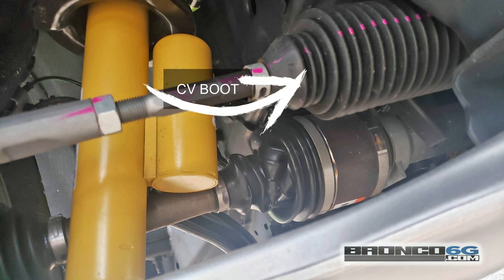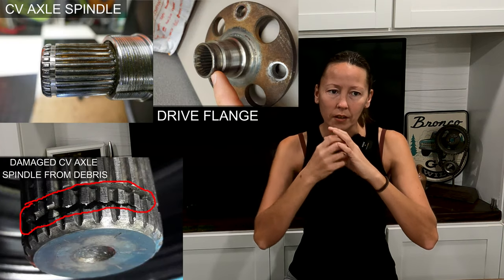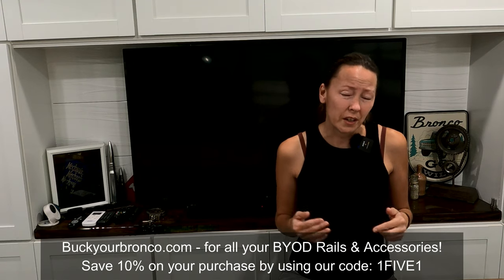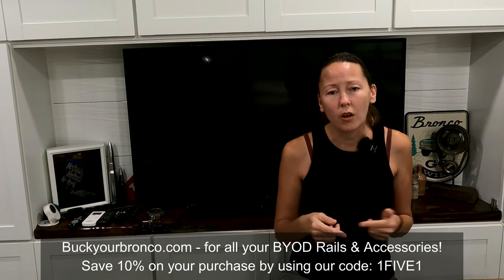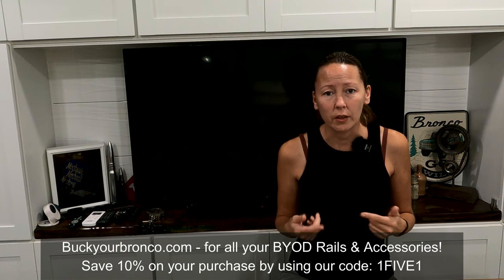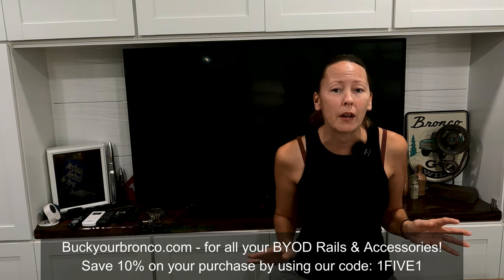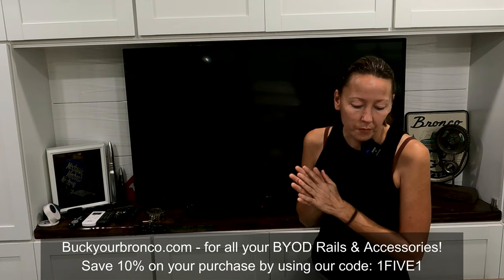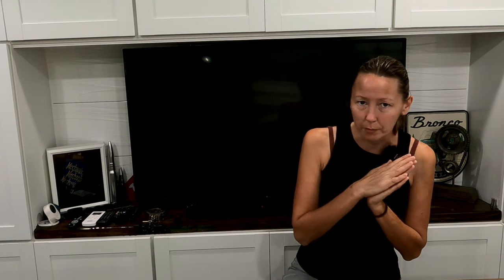2021 Bronco Owners - Beware of yet ANOTHER Safety Recall!!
In this video we will discuss the Bronco Recall for the 21 model year regarding the driveshaft/cv axle boot. The specific build dates affected by this recall: SEPT 23, 2020 – SEPT 17, 2021.

* this article is for the BRONCO SPORT*

Enter your vin in to these sites to see if you have a recall, or you can call your local dealership's service department and see if the vehicle has a recall under the OASIS system.

**Ask this company about additional discounts for veterans/active-duty service.

Please browse our links located in the banner bar on our channel page. Maybe you might come across something you may need, want, or see as a gift for a Bronco owner or future owner.

MODEL BRONCOS:
• Cyber Orange
• Race Red
• Antimatter Blue
• Area 51 Blue

GEAR WE USE DURING FILMING:
• GO PRO HERO10 BLACK:

• GO PRO HERO9 BLACK:

• GO PRO HERO8 BLACK:

• RODE WIRELESS GO II DUAL CHANNEL WIRELESS MICROPHONE SYSTEM:

FUTURE PURCHASES:

GO PRO HERO11 BLACK:

INSTA360 CAMERA: